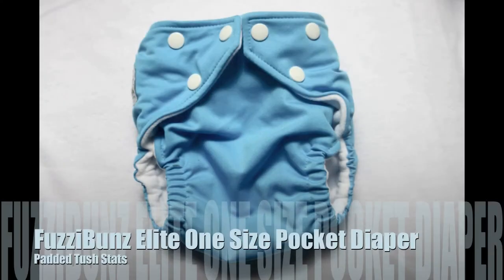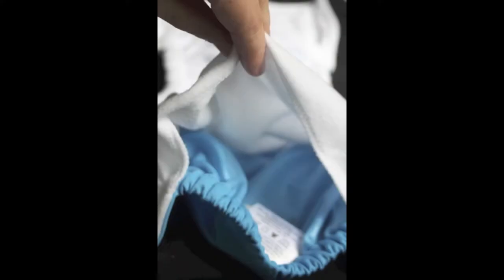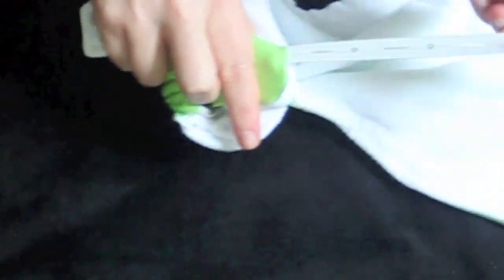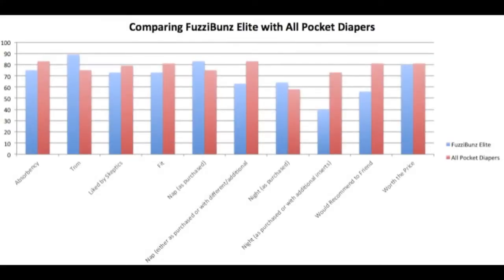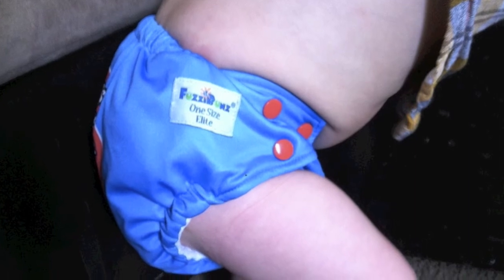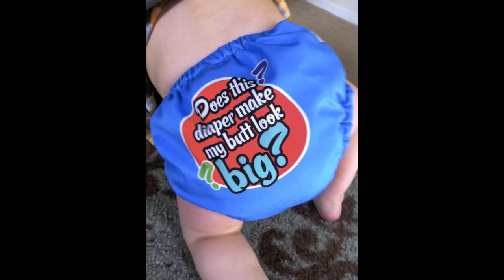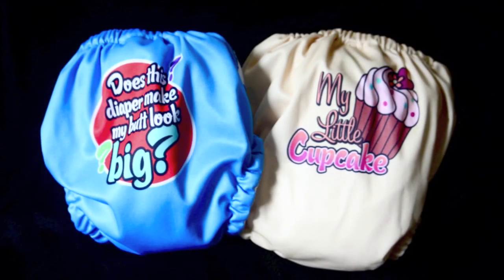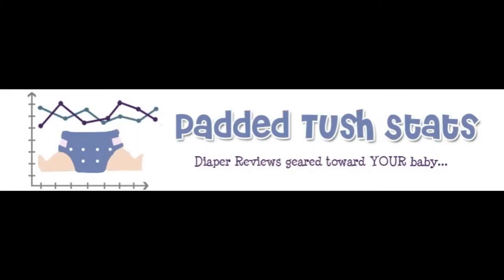FuzziBunz Elite Cloth Diaper Statistical Review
In this statistical review of the FuzziBunz Elite One Size Cloth Diaper, I look at what survey respondents had to say about the diaper.